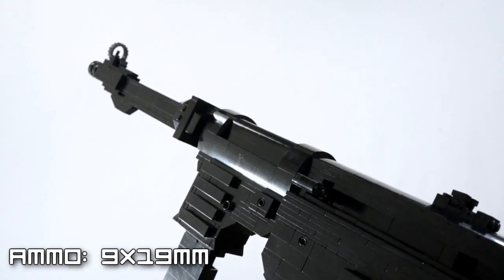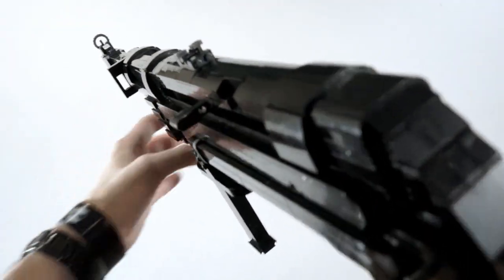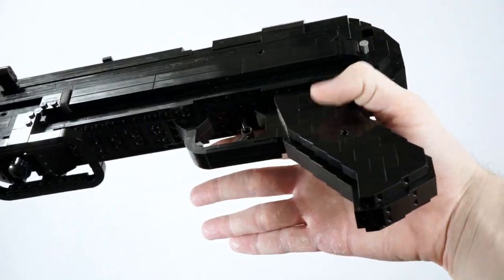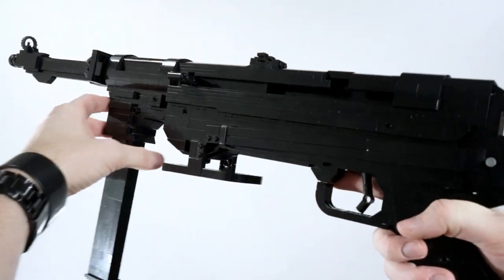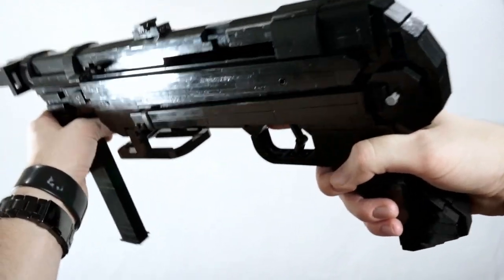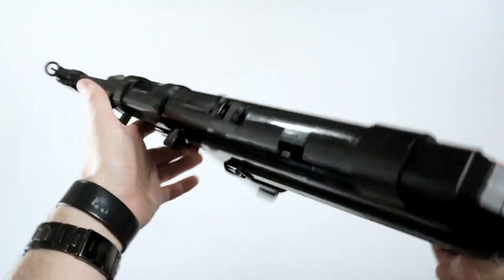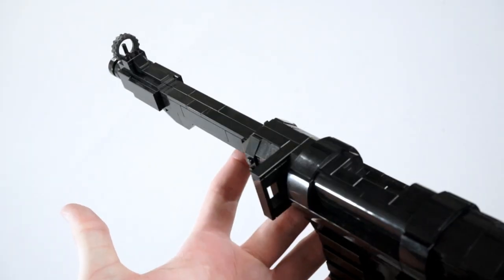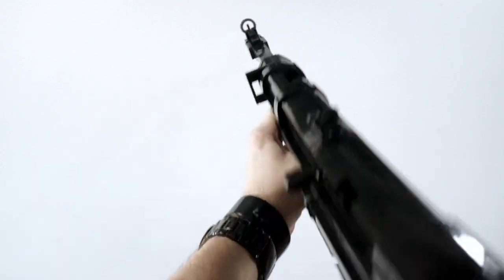LEGO MP-40 Sub-Machine Gun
The Lego version of the MP-40 (Sub-Machine Gun) which was the standard SMG for the German Army during World War 2. Apparently, people in the comments have told me that Hugo Schmeisser held a patent on the magazine of the MP-40, and I didn't know this while making the video. Oopsie daisy. :P